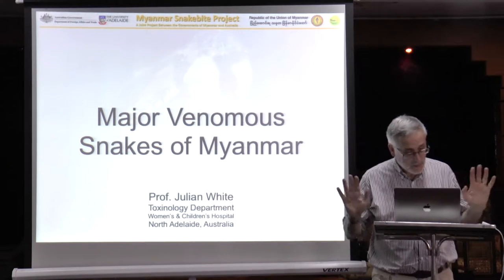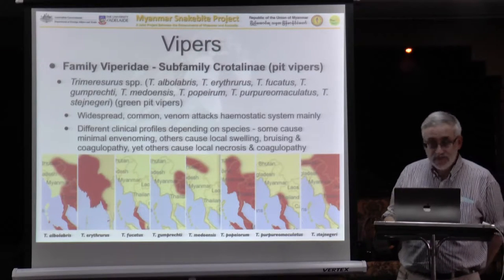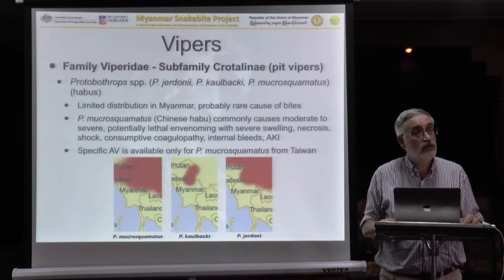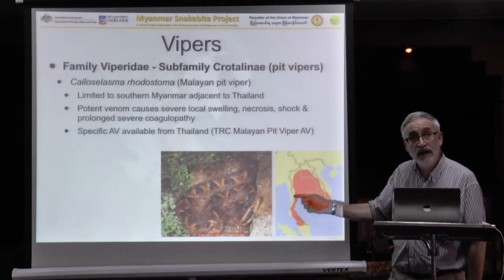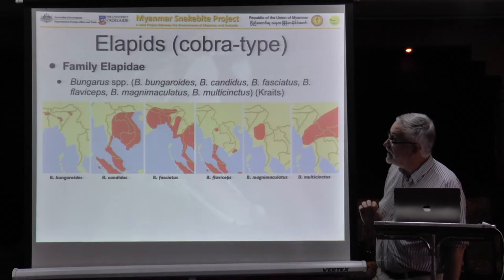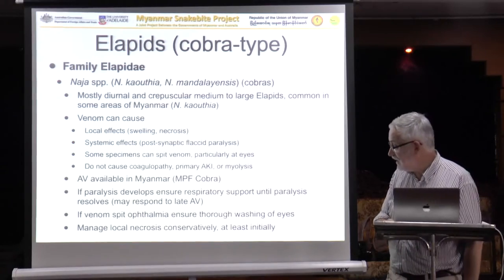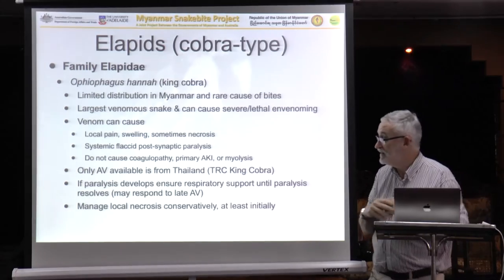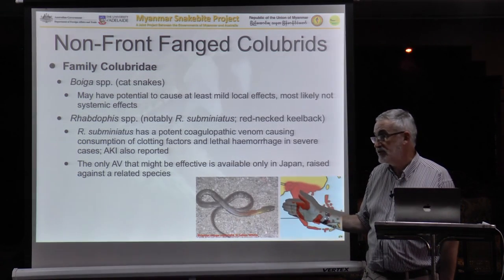MyanmarSnakebiteProject Lectures MyanmarSnakes JWhite©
Myanmar Snakebite Project Lecture on Major Venomous Snakes of Myanmar delivered by Assoc. Prof. Julian White  - July 2016, Mandalay General Hospital, Myanmar.

The lecture material presented is all copyright to the individual lecturers and the Myanmar Snakebite Project team. Please respect this copyright.